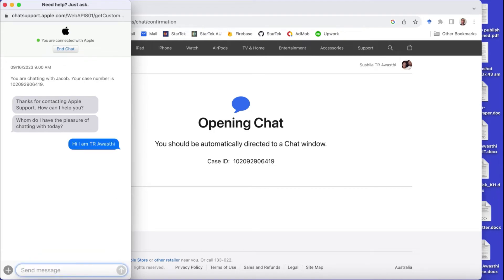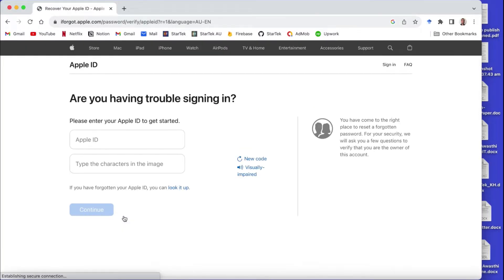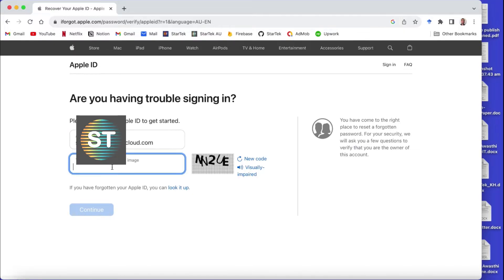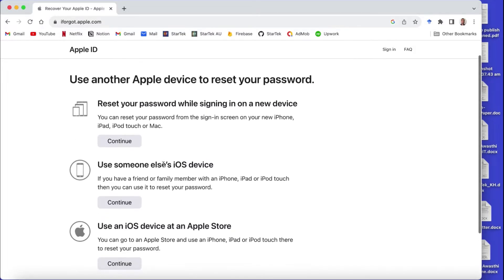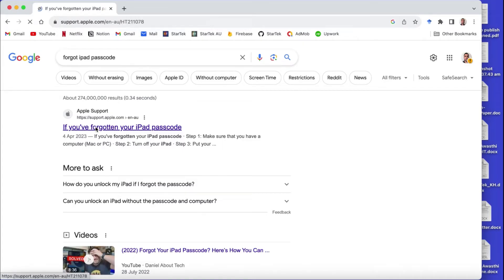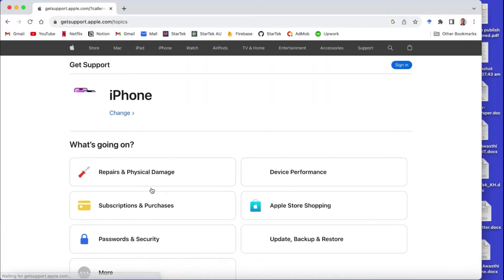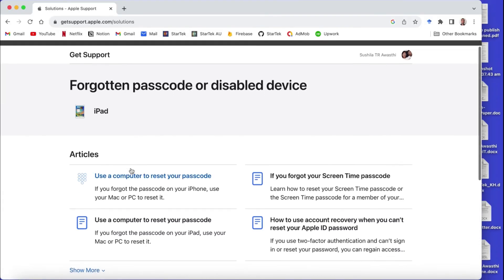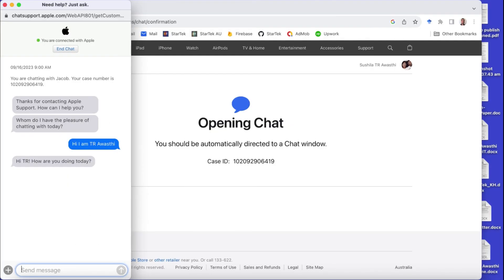How to contact Apple Support - Live chat with apple support 2023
You might need to chat one-on-one with the apple support team if your iPhone or iPad is locked or you forget your apple ID or password. This video will show you how to chat with apple support live agent and get help form them.